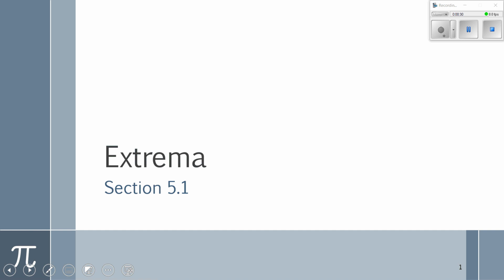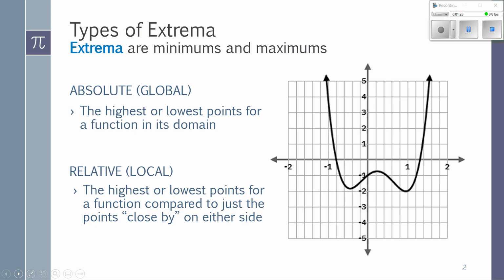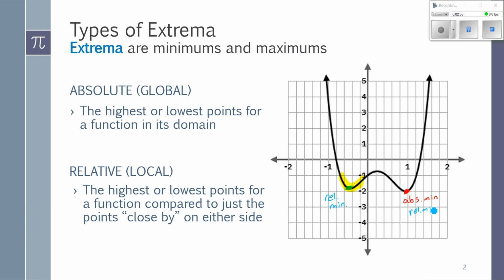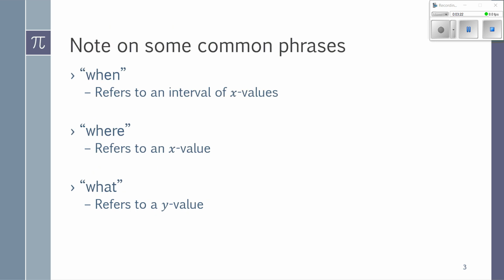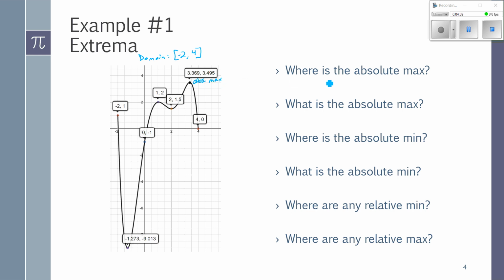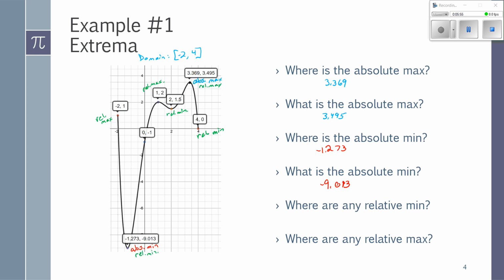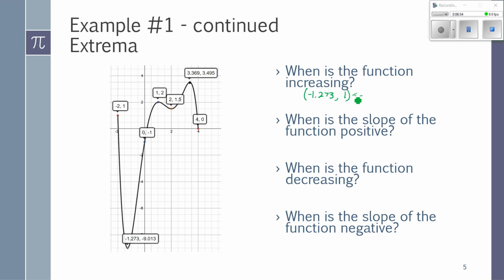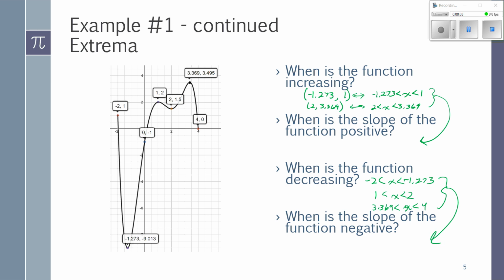Introduction to Extrema